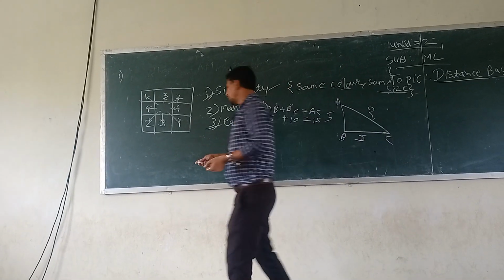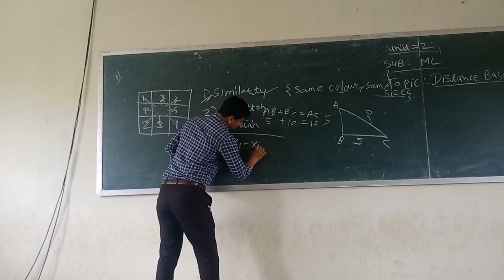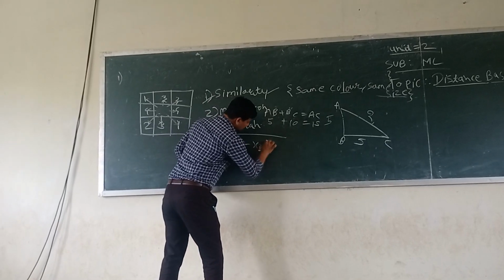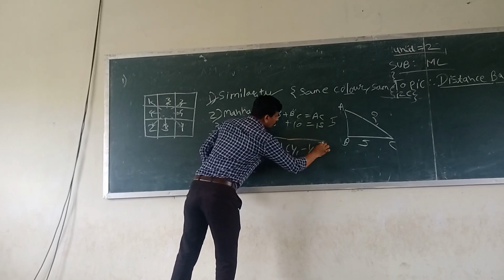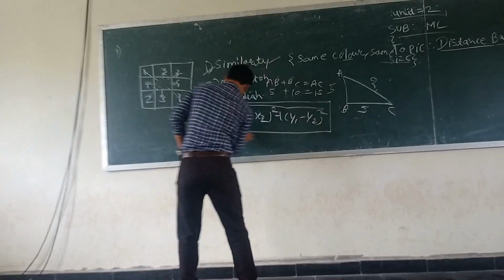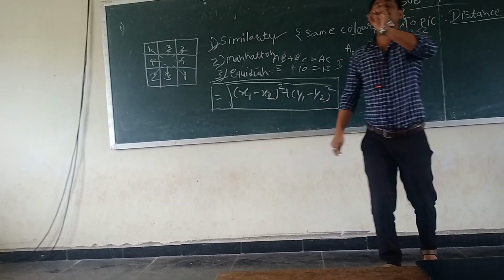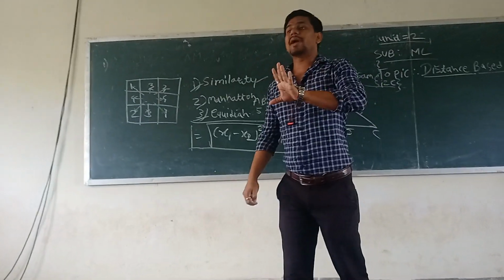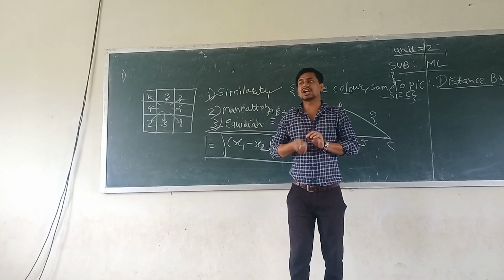CSM Day Scholars Machine Learning Unit 2 By Shubham Sir